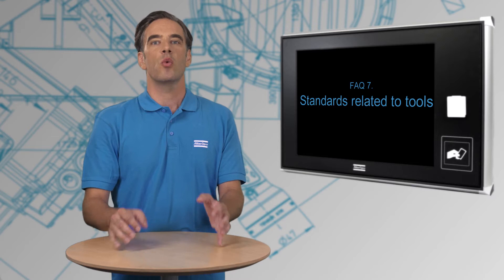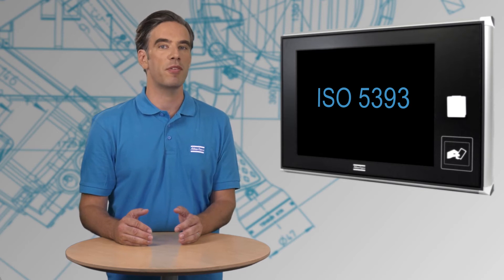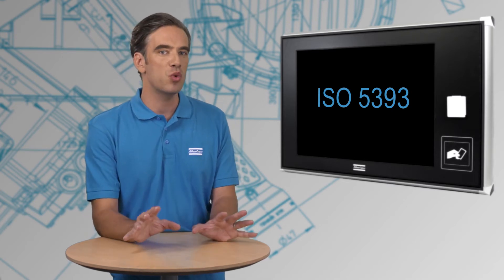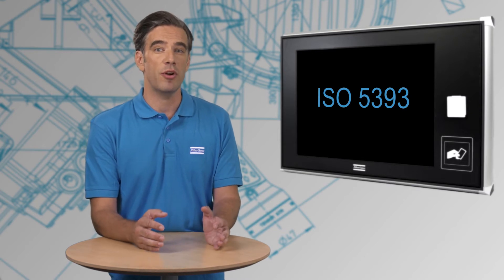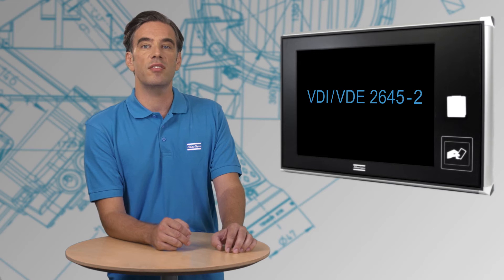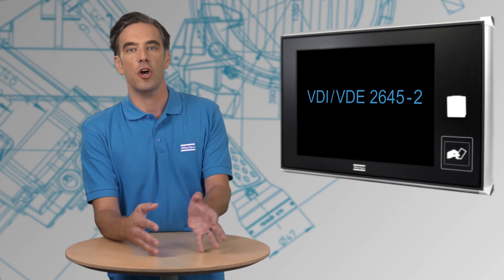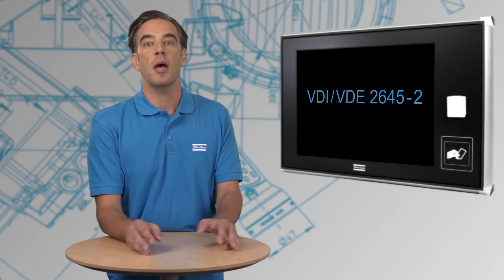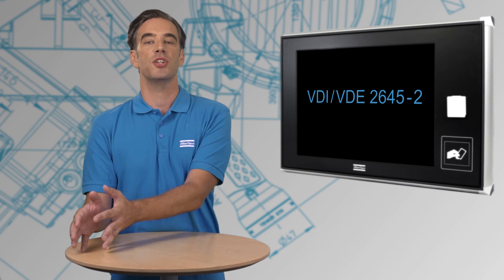Atlas Copco | Learn from our expert: Tool calibration standards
You want to learn about existing and potential new global standards for tools? Check it out!